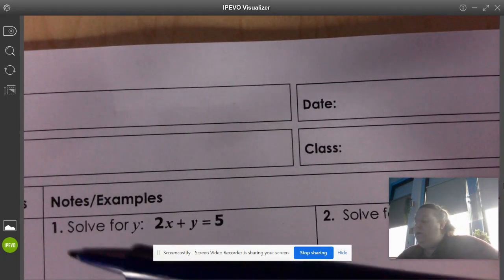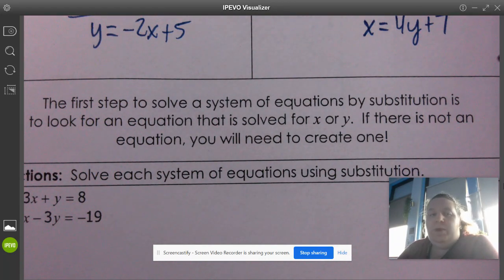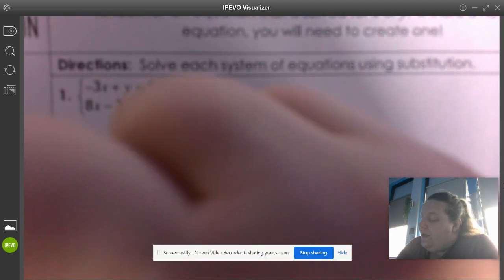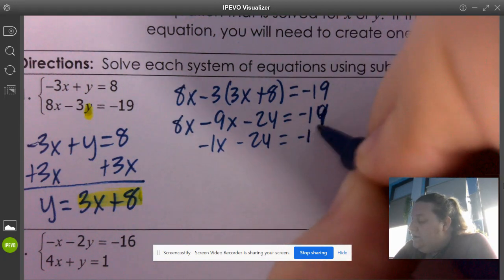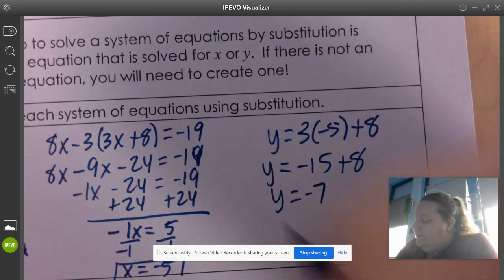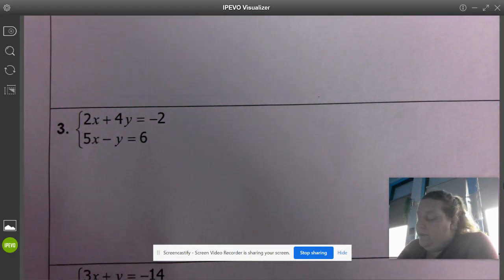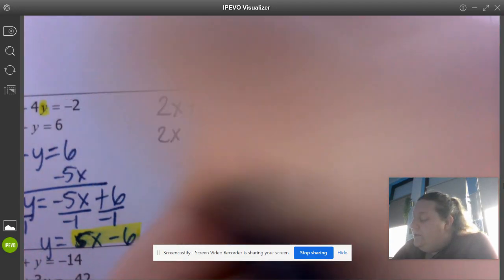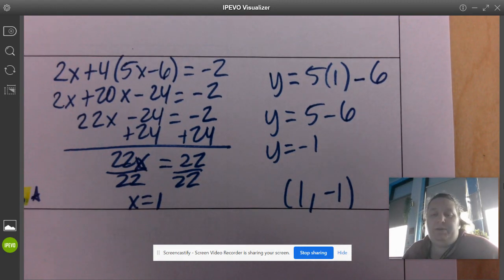Substitution Method Day 2